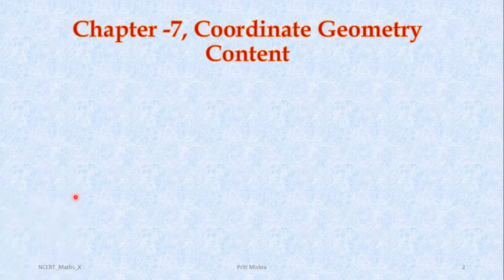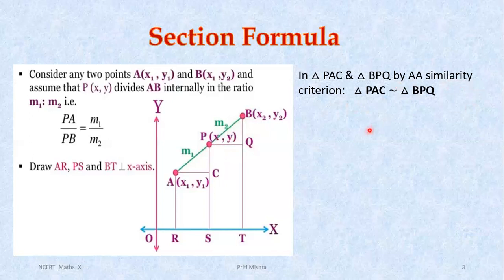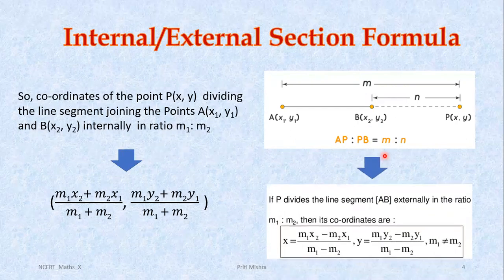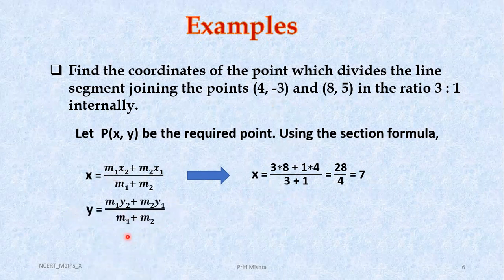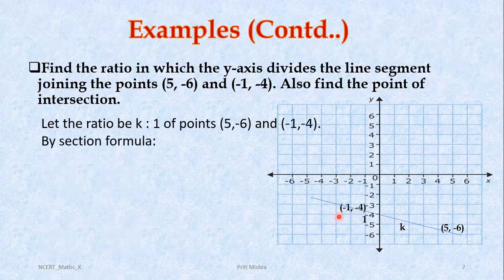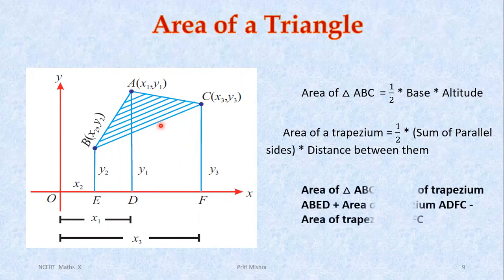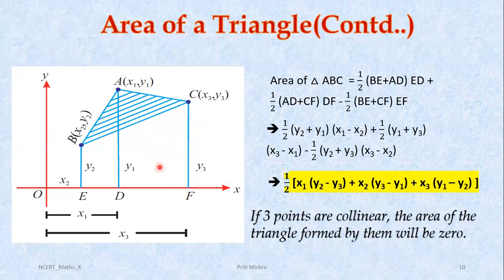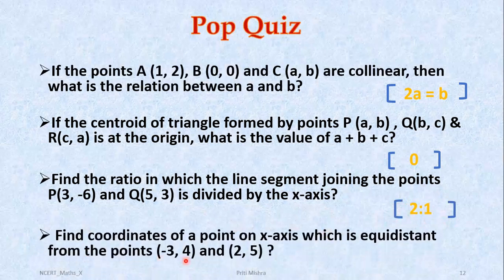CO-ORDINATE GEOMETRY (Part II) [Class X]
This Video is covering Section Formula, Centroid of Triangle and Area of Triangle along with examples and Pop Quiz. Please refer to Part 1 of Coordinate Geometry and all other contents of Chapter 2 of polynomials and Chapter 3 of pair of linear equations in two variables for Class X through below links (coordinate geometry class 10)..